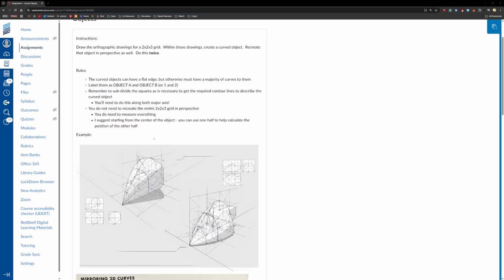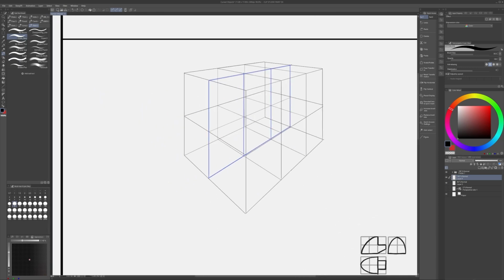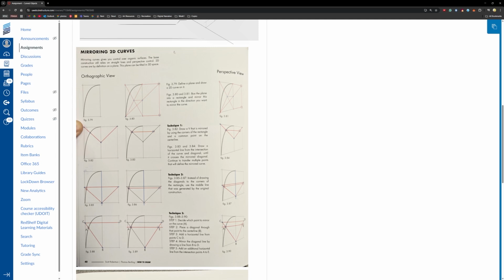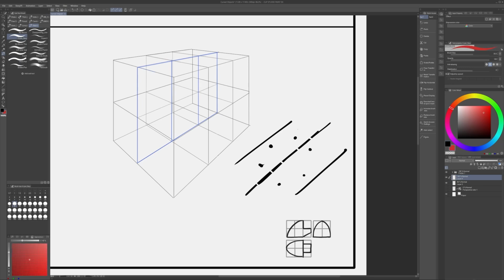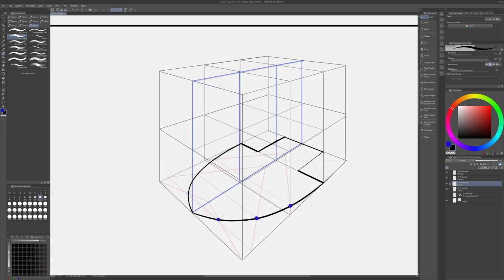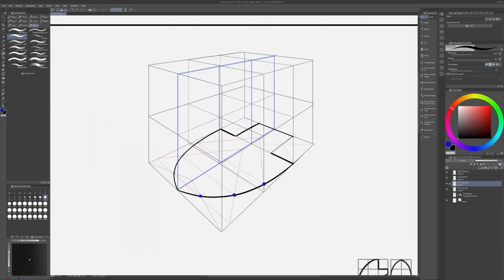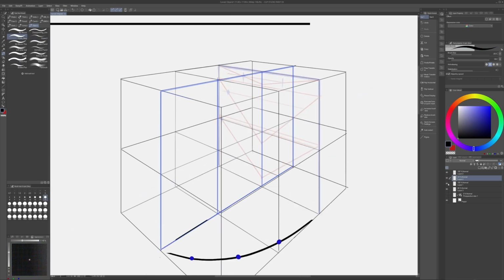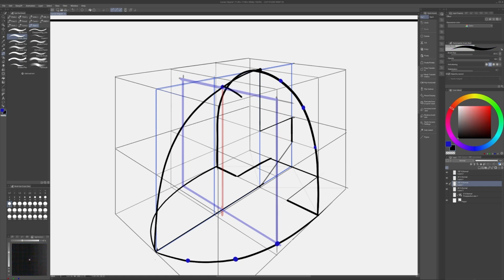Curved Objects Demo